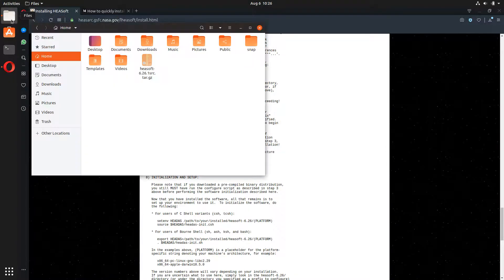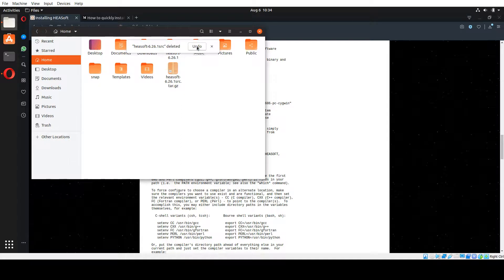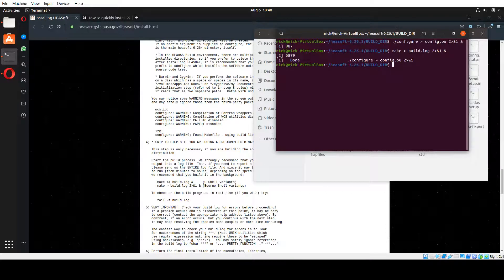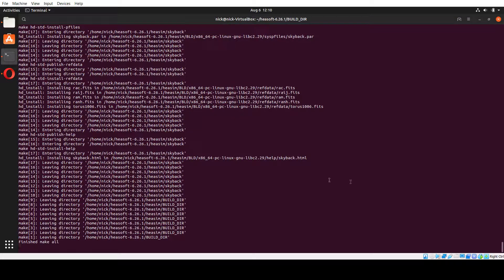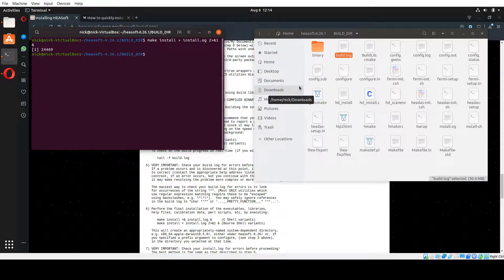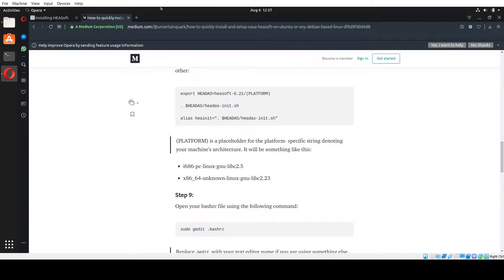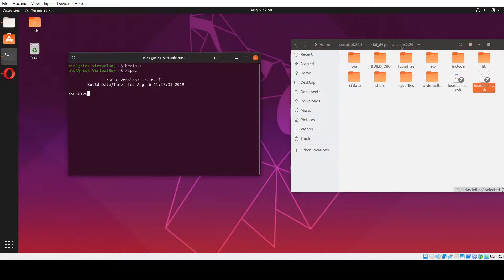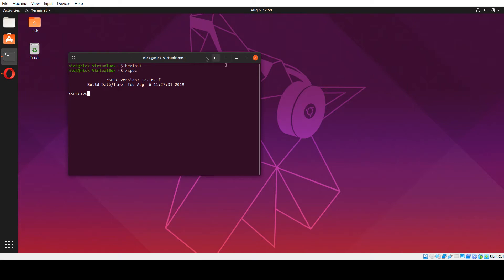Heasoft Build and Installation Guided Walk Through on Ubuntu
This is a full guided walk though of how to build and install NASA's heasoft software on an Ubuntu Linux machine. This software is required for analyzing many different data sets from a wide variety of telescopes.